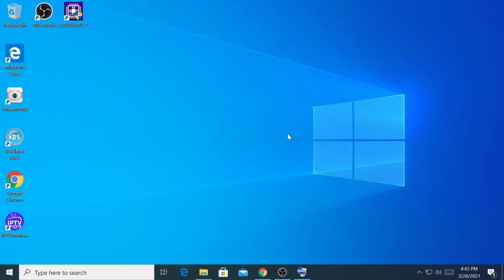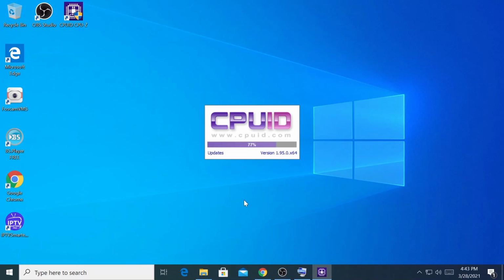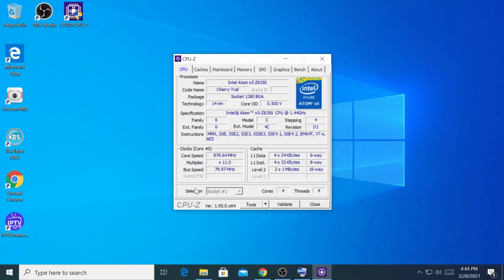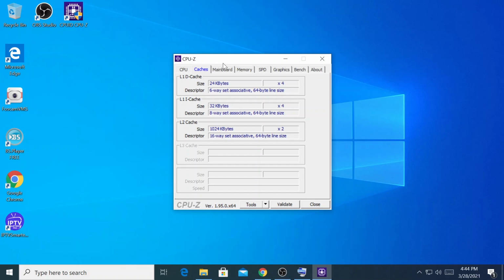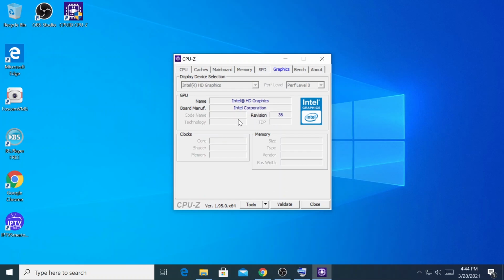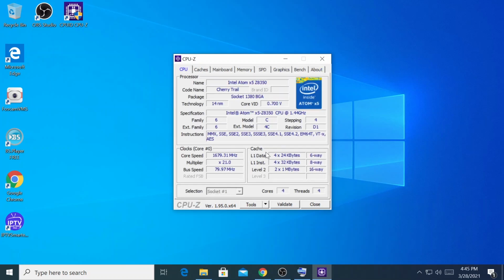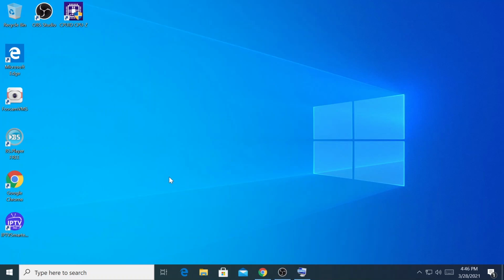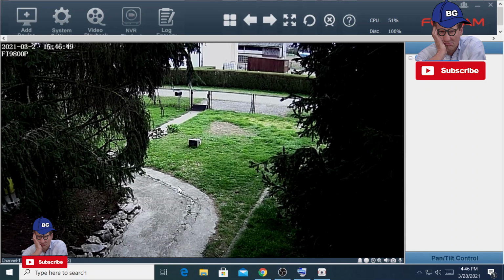ROCK Pi X B4 is GREAT Android Box Alternative!!! Great Low Cost Single Board Computer!!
ROCK Pi X B4 is the first single board computer, and it can run Windows 10 OS. I have tested this device for IPTV, Youtube, and other stuff. It is much better mini board computer than Android box. So it is super Android box alternative. ROCK Pi X B4 is also low cost single board computer because it has a very low price.